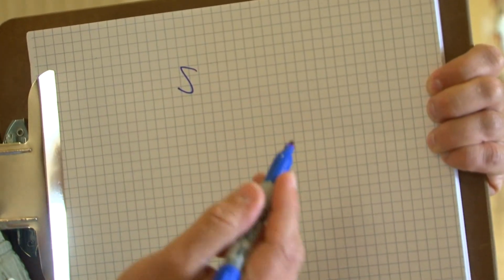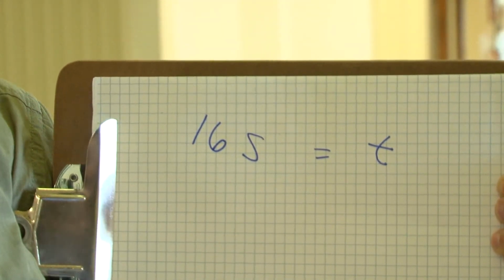Dallas Hall Rotunda - A Window by Any Other Name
Join Dr. Glen Whitney and talkSTEM as we explore STEM concepts on the SMU campus.

Dallas Hall Rotunda - What kind of symmetry is in the Dallas Hall rotunda?